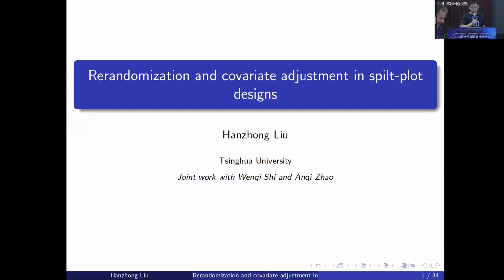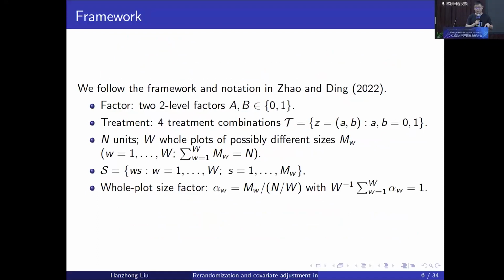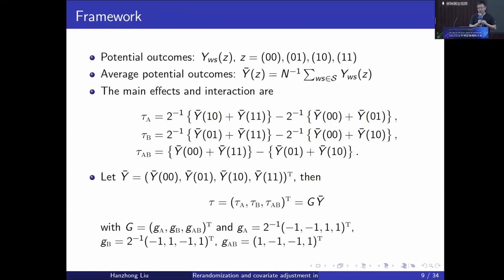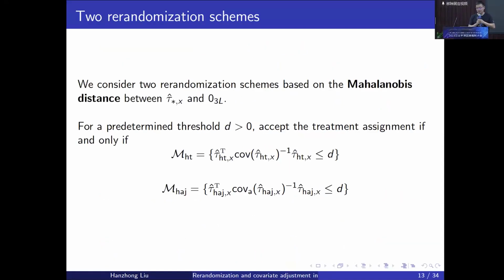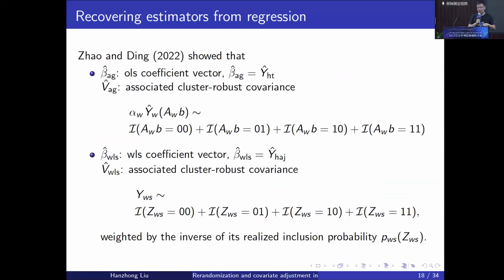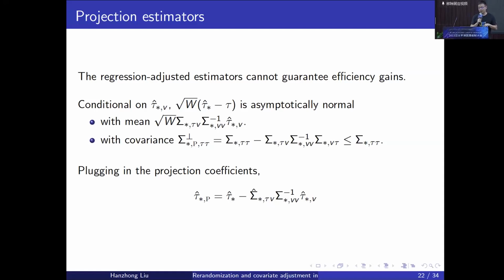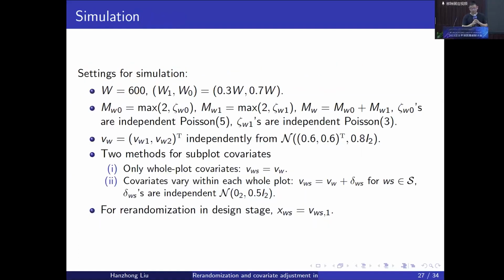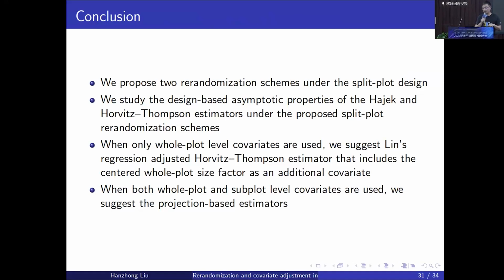Randomization and Covariate Adjustment in Split plot Designs